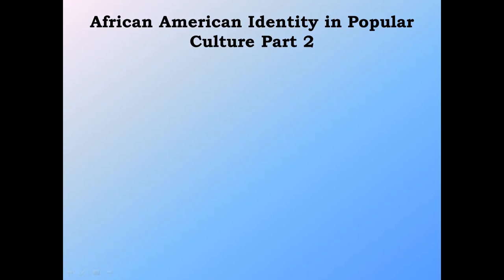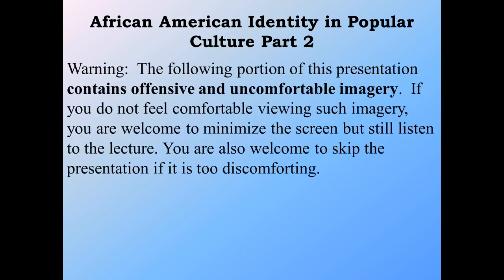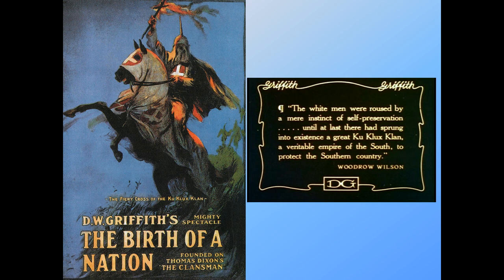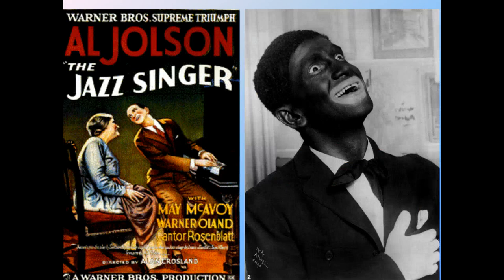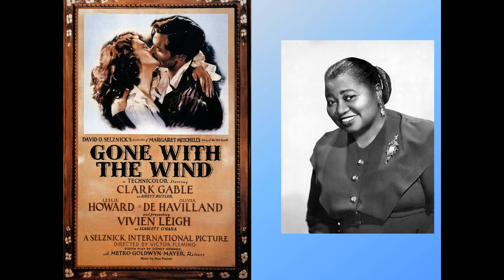African American Identity in Popular Culture Part 2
This is a video exploring some of  the issues connected to African American identity and popular culture for "Popular Culture in the U.S.", an online course at North Shore Community College.